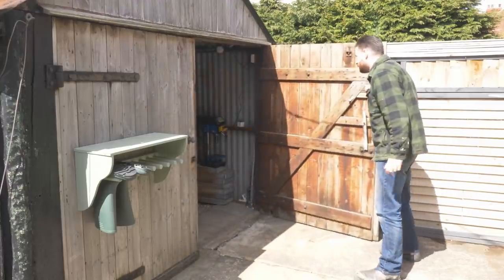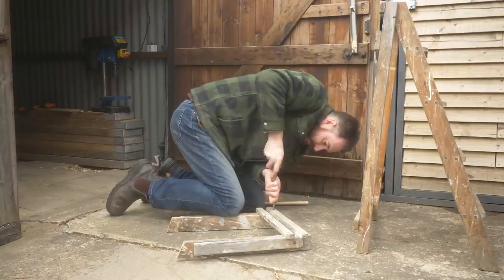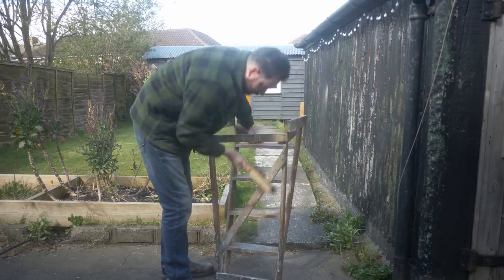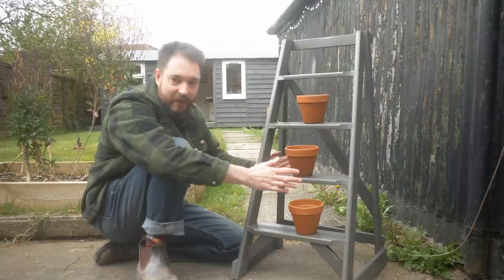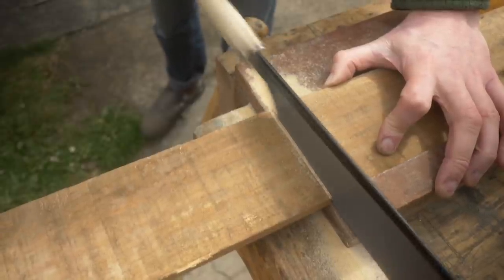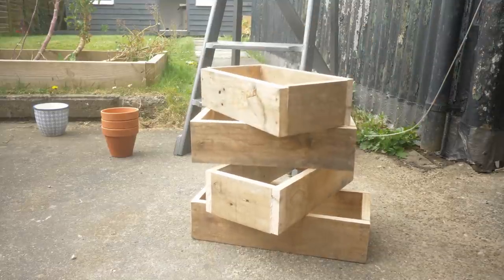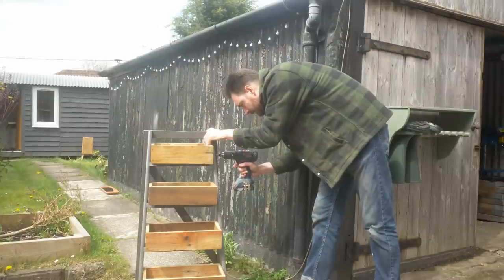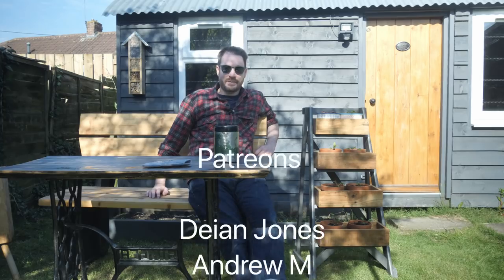Making A Ladder Plant Stand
Hello and welcome to Badger Workshop. I had this old ladder that was not safe to use so I decided to re make it into a plant stand.